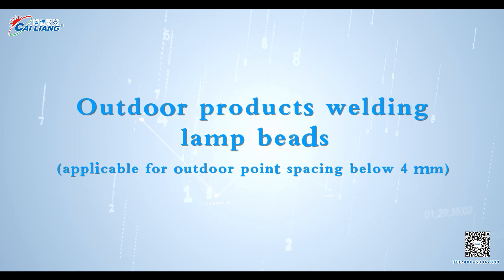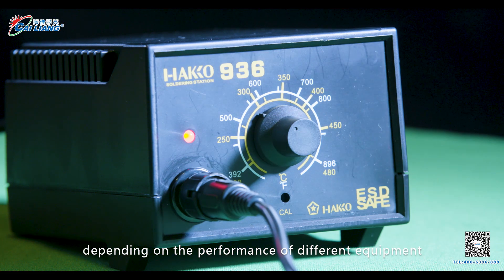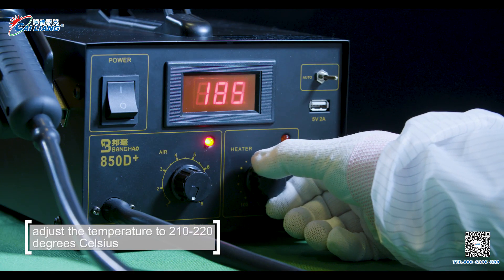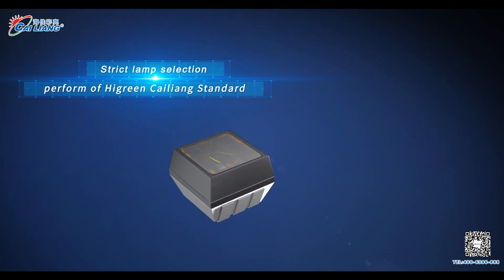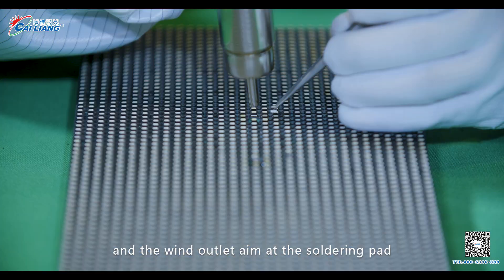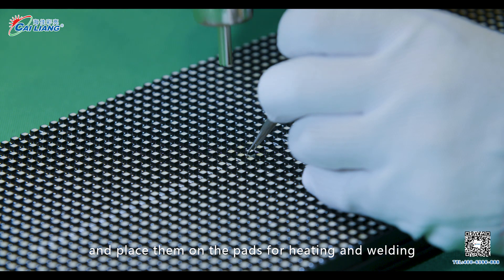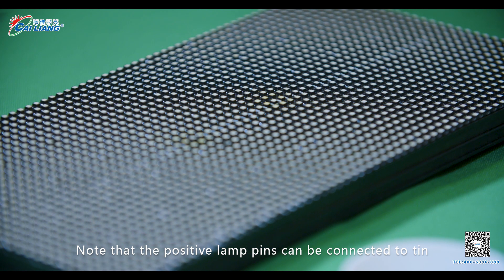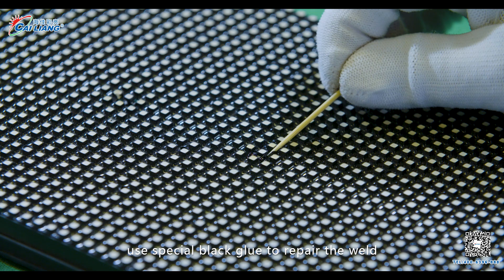Welding lamp beads for outdoor LED modules#ledscreen